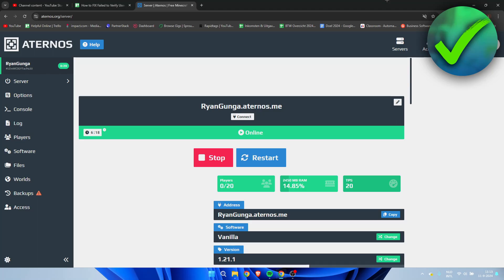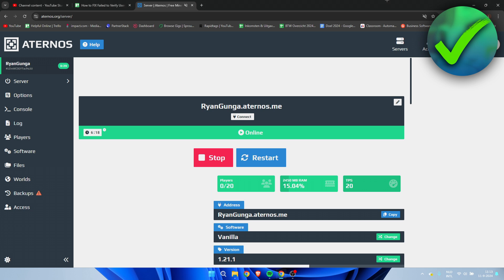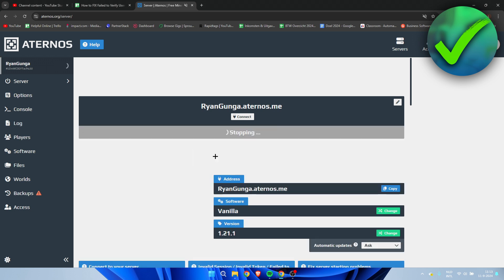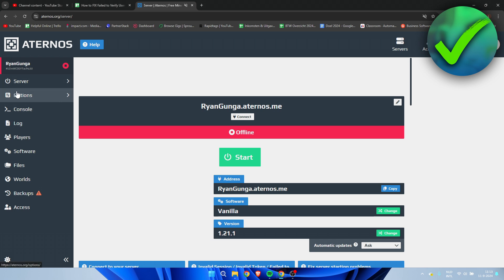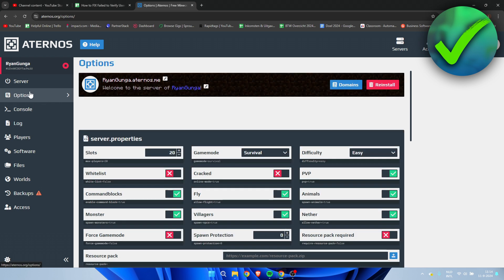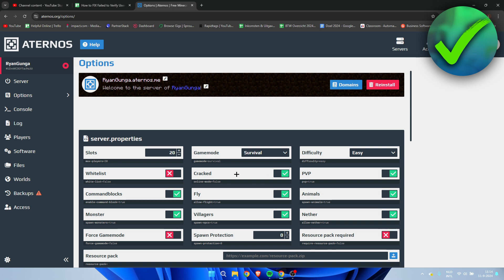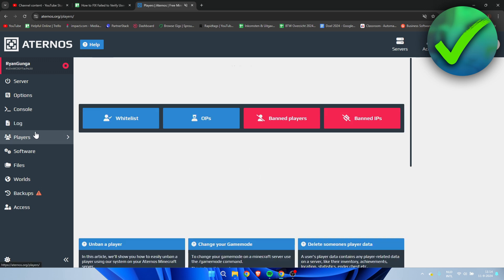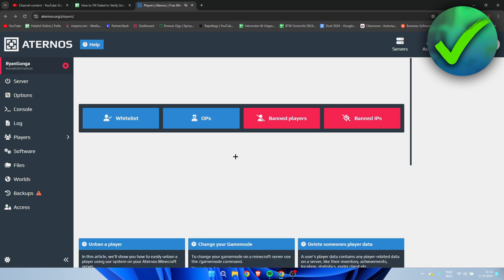How to FIX Failed to Verify Username Minecraft Server Aternos (2025)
In this video I show you how to FIX Failed to Verify Username Minecraft Server Aternos (2025)

Do you want to know how to fix failed to verify username minecraft aternos 2025? Then I'll show you how to fix aternos failed to verify username easily.

This is a step by step Aternos tutorial on how to fix failed to verify username minecraft tlauncher and how to aternos server failed to verify username